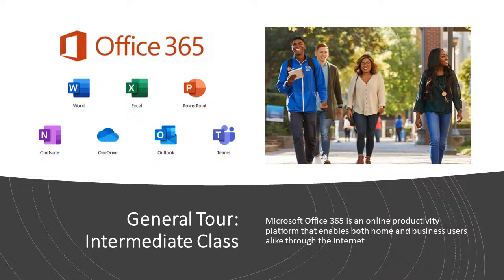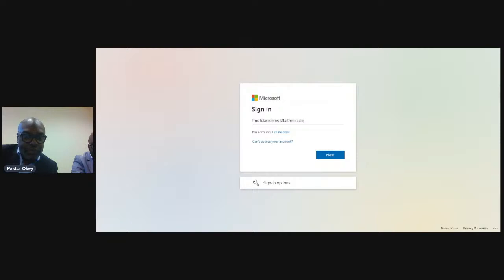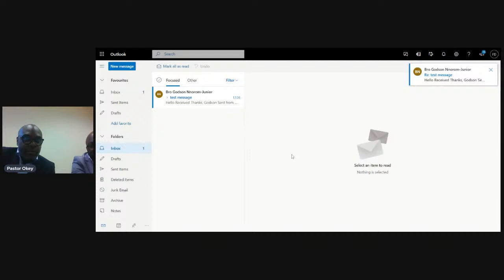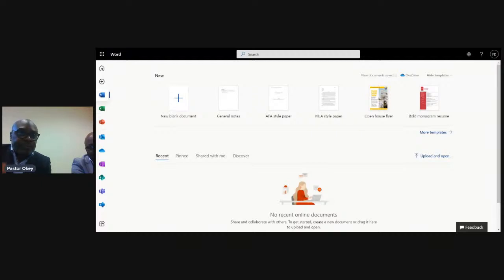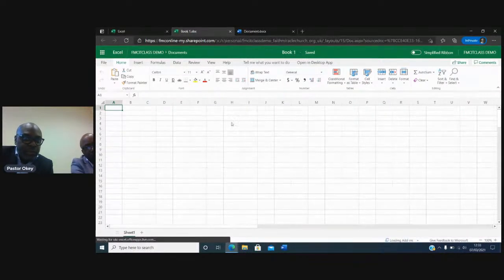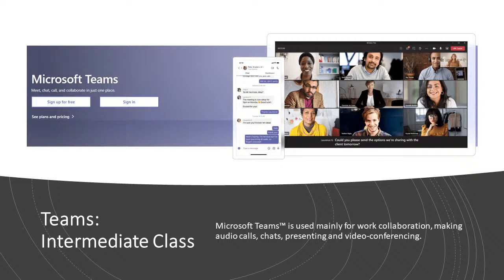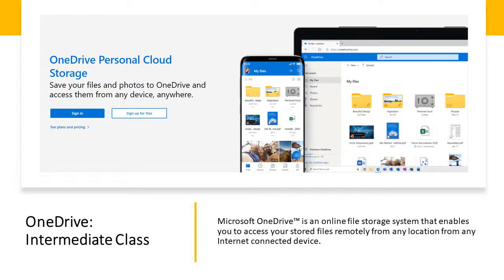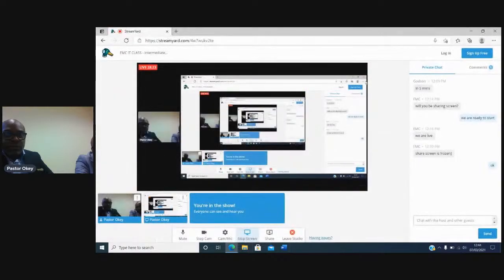FMC IT TRAINING - Intermediate Class